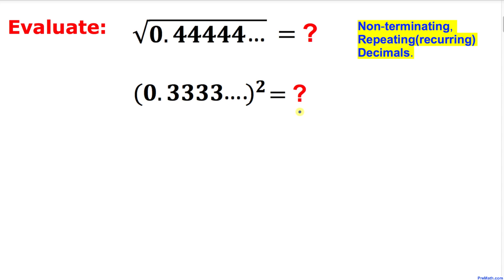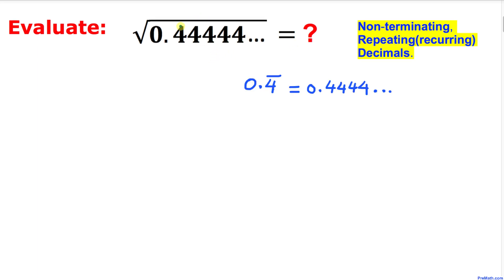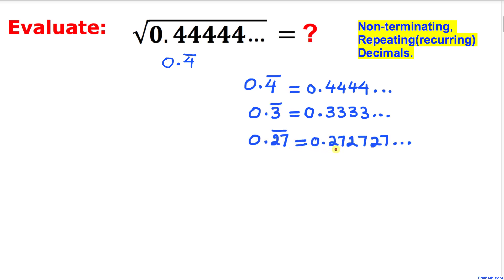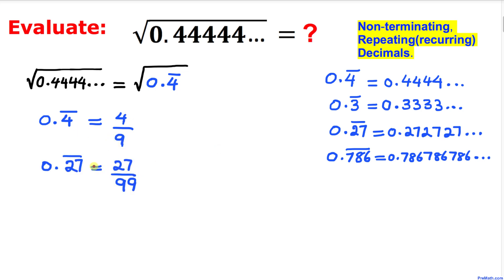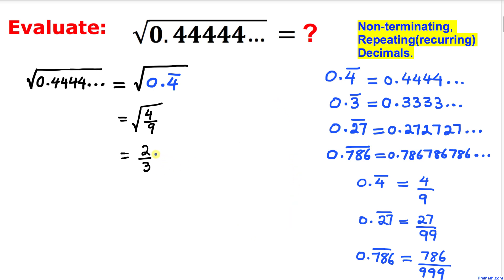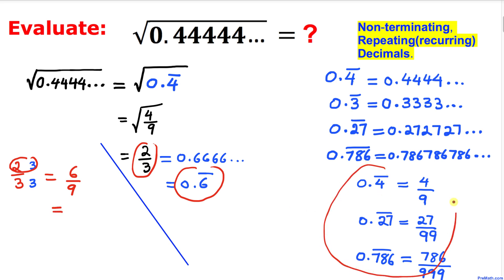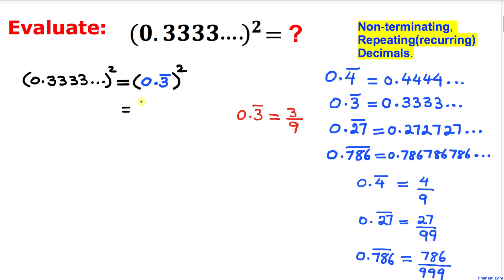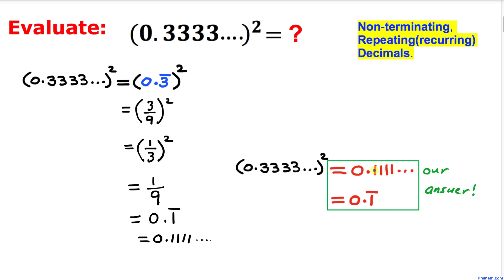Solve √0.44444... AND (0.3333...)^2 WITHOUT A CALCULATOR! | Step-by-Step Tutorial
Solve these radical and square expressions without a calculator. Fast and easy explanation by PreMath.com